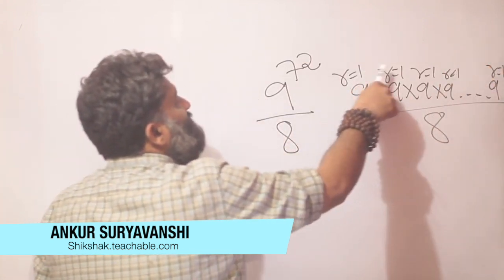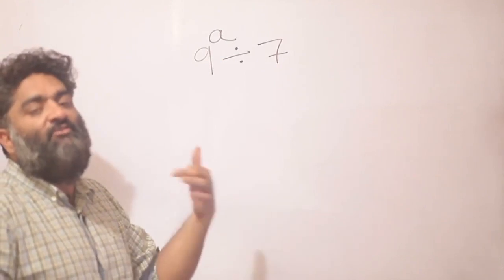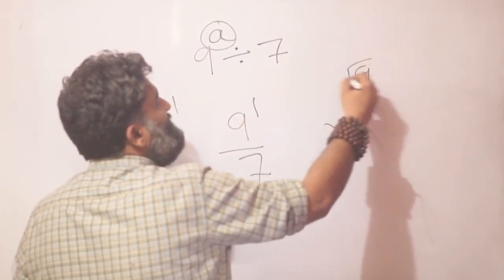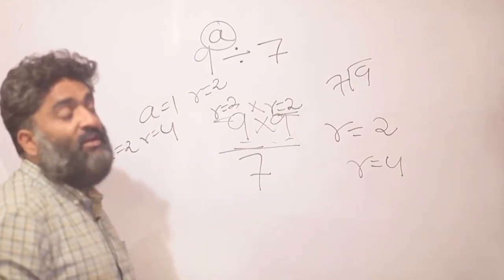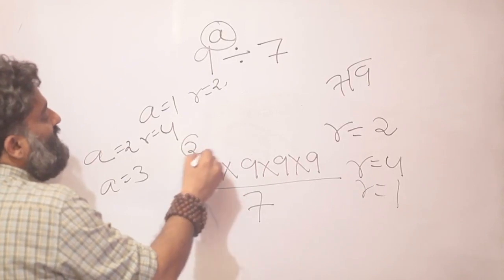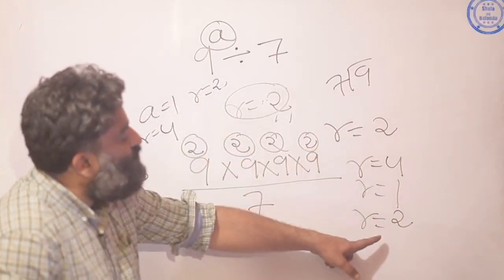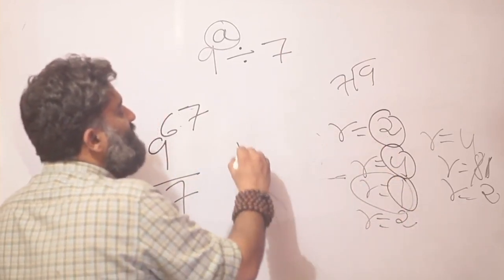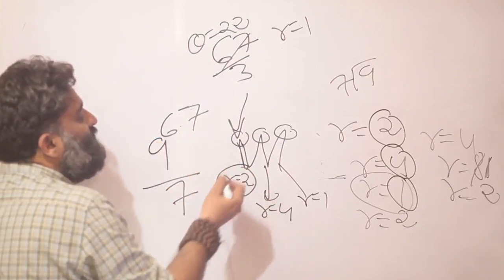Remainders and Cycles